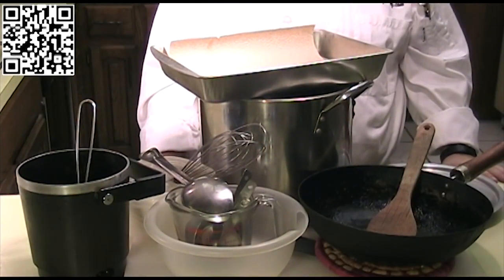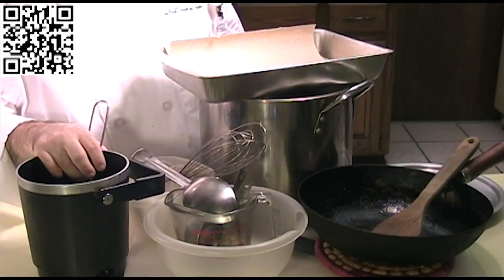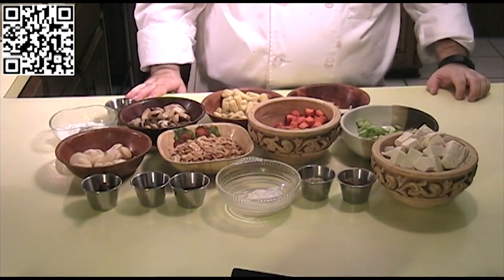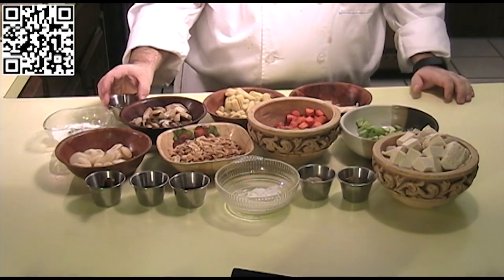Kung Pao Tofu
Today I will be making Kung Pao Tofu.  This quick and easy dish will be a favorite in your recipe collection.  Watch as I show you how to make this staple in Chinese restaurants.  The recipe and more can be found